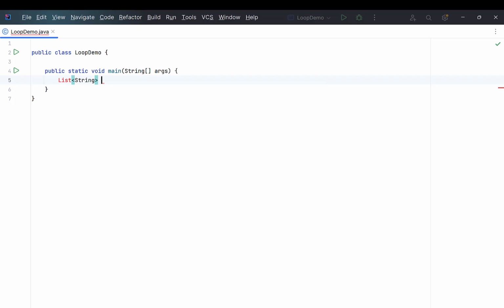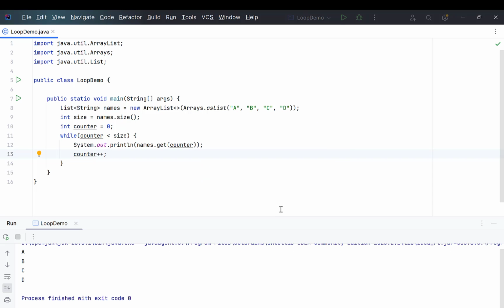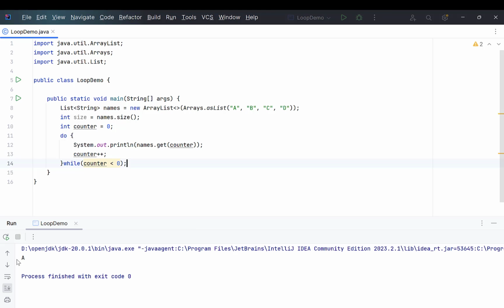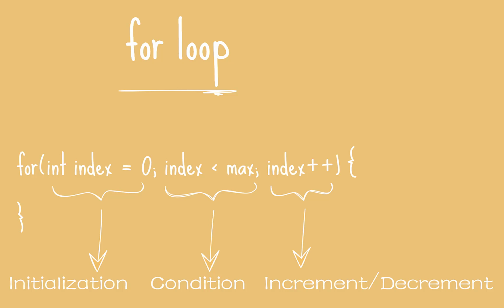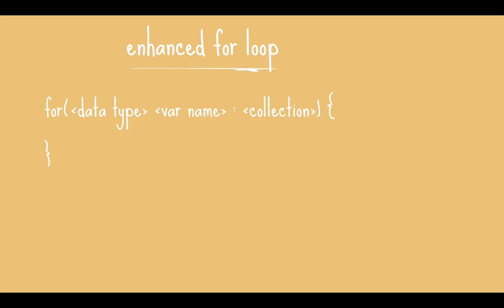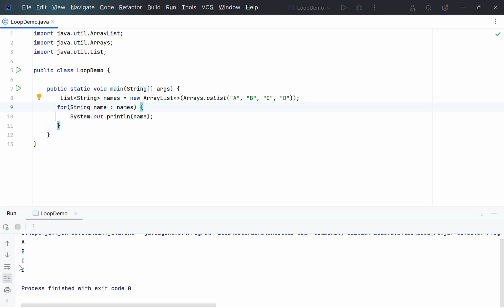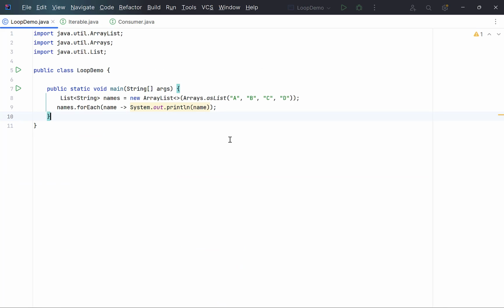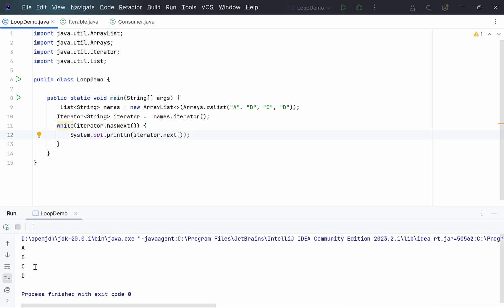Iterate list in java in 6 different ways | Loops in java | Loop through list in java in many ways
Learn how to loop or iterate through a list in java in 6 different ways using:
1. while loop
2. do-while loop
3. for loop
4. enhanced for loop
5. forEach method java 8
6. Iterator
Also understand different types of loops available in java.